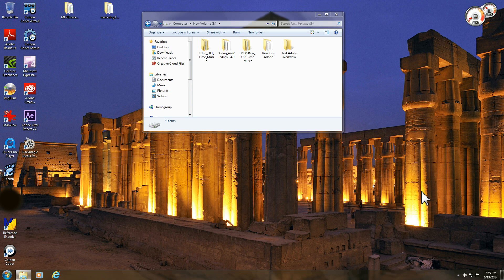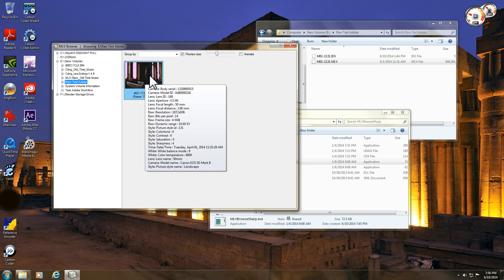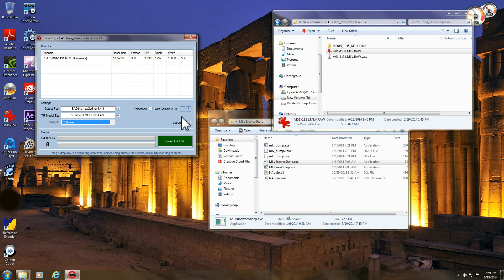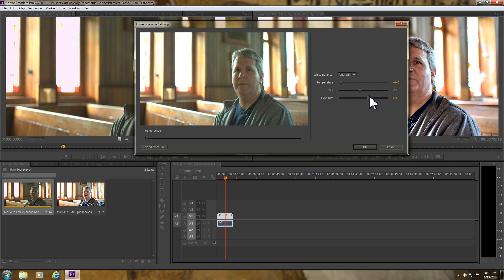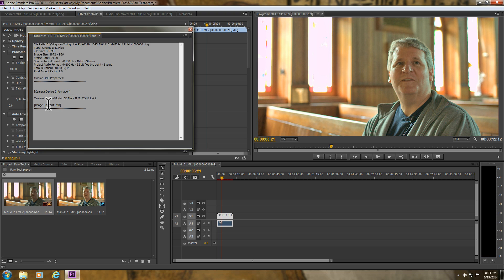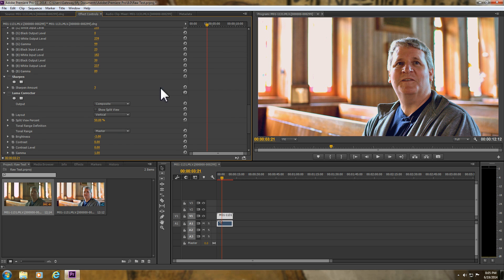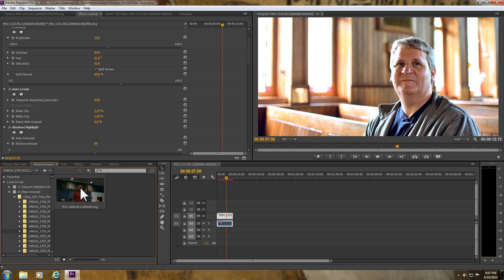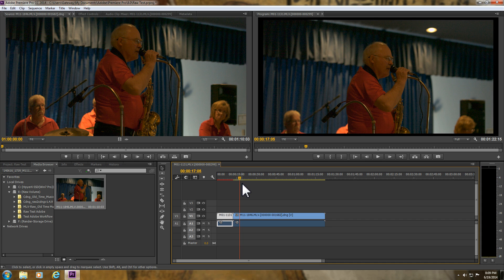Adobe Update Premiere Pro 8 cc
Hello, just did a a quick screen recording about the new
Premiere Pro 8 cc, Now there is better support for Magic Lantern
Cdng's in 16bit no more work around . But for some reason there is no external Monitoring , i don't understand this ! every other NLE
can monitor but not Adobe ! this is a Very Big Problem and for me It's a Deal Breaker . I need to see my Edit of Grade on a proper Color Corrected Montior.